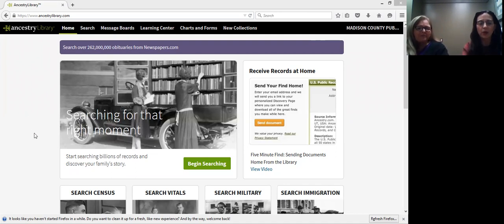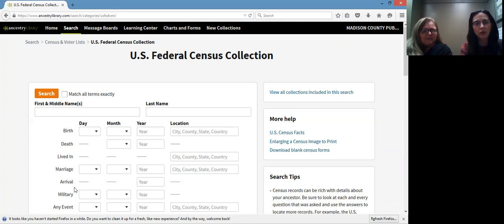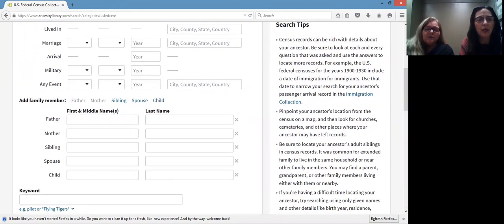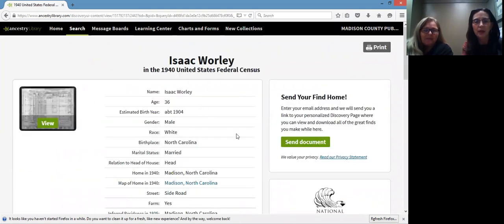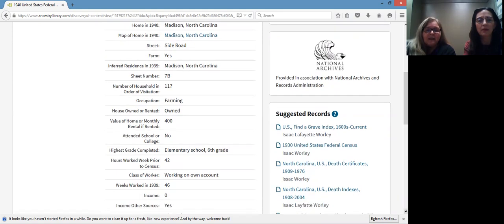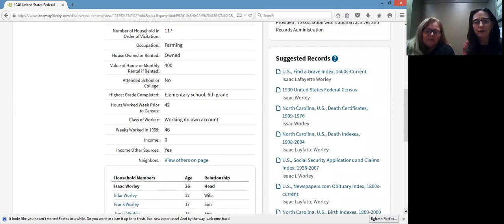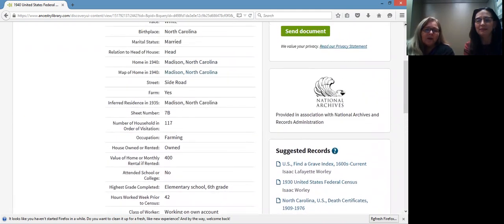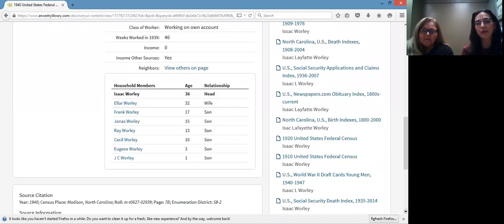Lasting Legacies 4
Join Billie and Peggy for the release of the fourth episode of Lasting Legacies, a video miniseries for budding and experienced genealogists who want to explore family history resources. This week they will demonstrate how to search through Census Records.